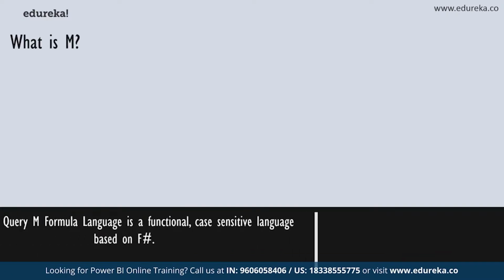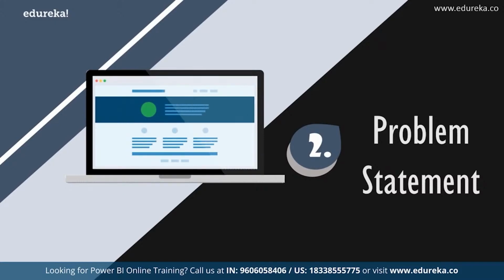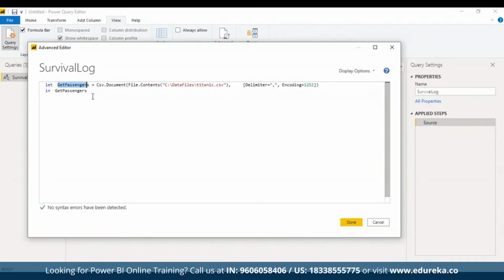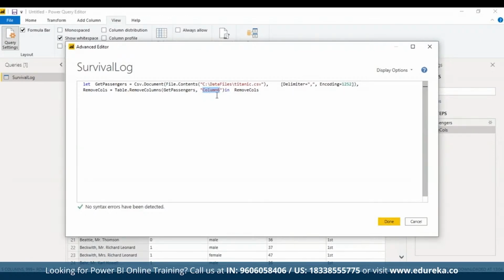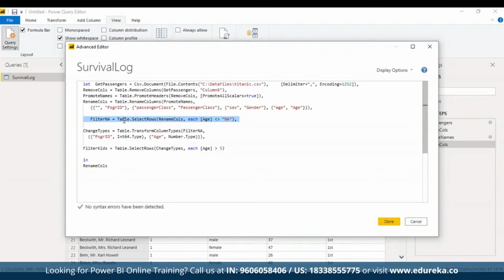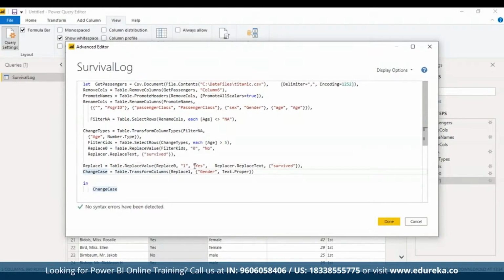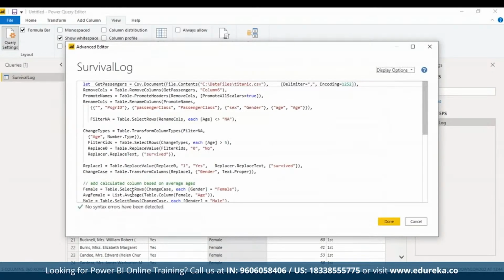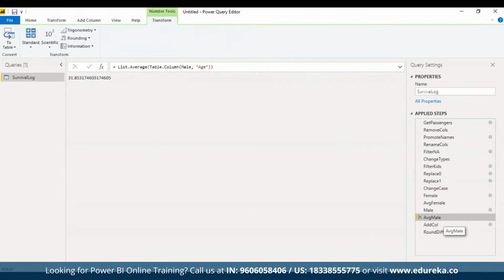Power Query Tutorial for beginners | Power BI Training | Edureka | Power BI Rewind - 3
This Edureka tutorial on "Power BI Dashboards" takes you through Microsoft’s Power BI package of software tools for interactive data visualizations and shows you just how easy it is to create your own online dashboard from comprehensive data reports with its self-service BI application interfaces.
00:00 Introduction
02:05 Agenda
02:10 Why we need to visualize Data?
02:40 What is Data Visualization ?
03:40 Power BI
05:00 Data Visualization using Power BI
07:00 Demo

1. This is a 4 Week Instructor led Online Course, 20 hours of assignment and 20 hours of project work
2. We have a 24x7 One-on-One LIVE Technical Support to help you with any problems you might face or any clarifications you may require during the course.
3. At the end of the training you will have to work on a project, based on which we will provide you a Grade and a Verifiable Certificate!

Business Analysts
Data Scientists
Project Managers